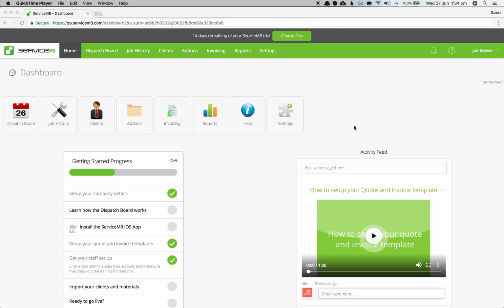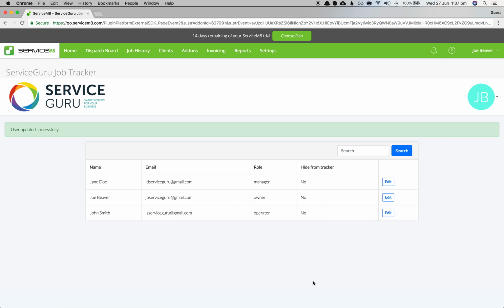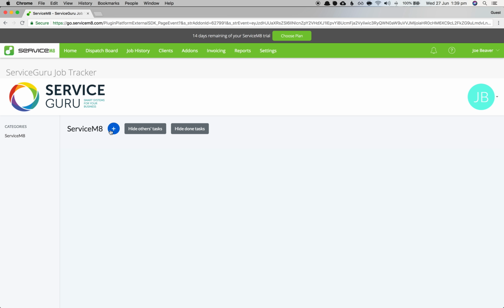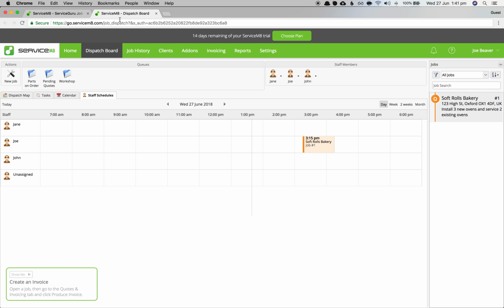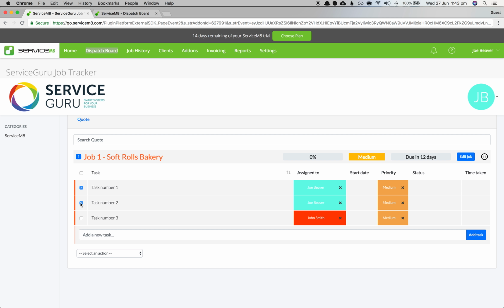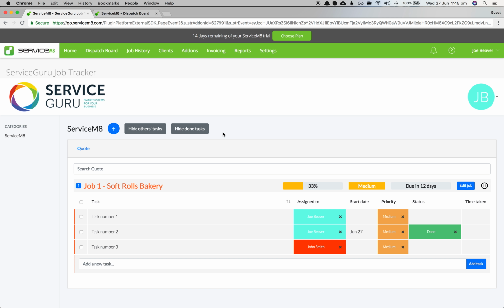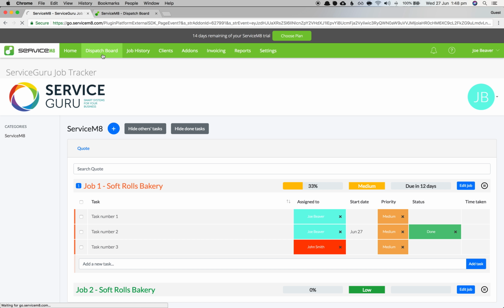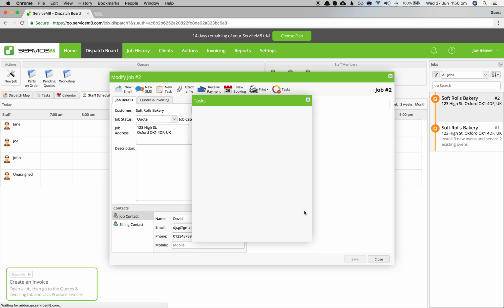Service Guru - Using the Job Tracker